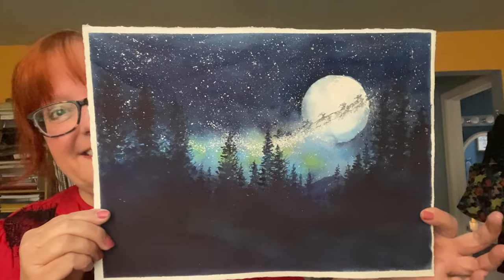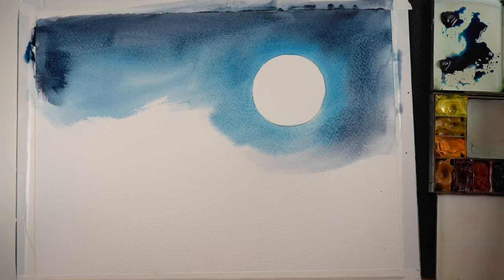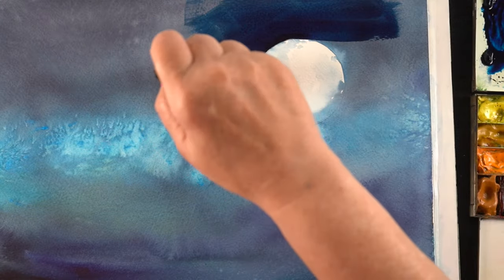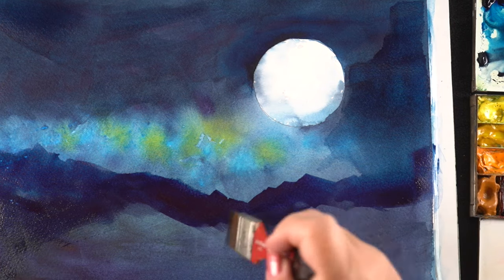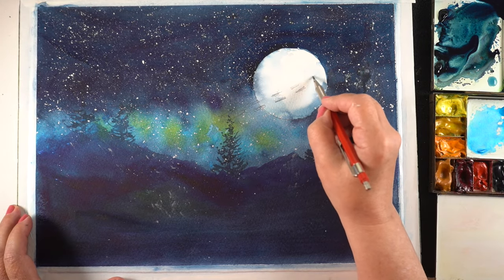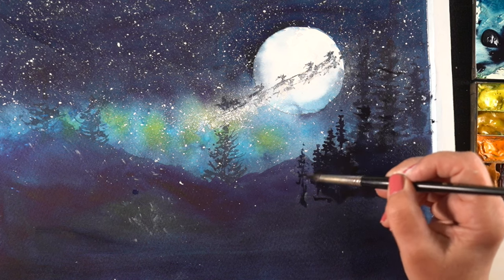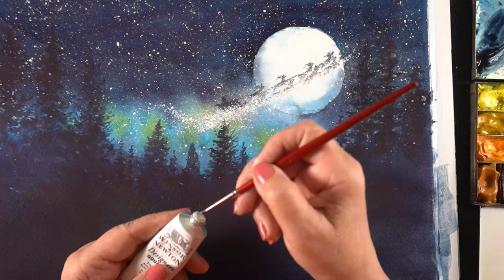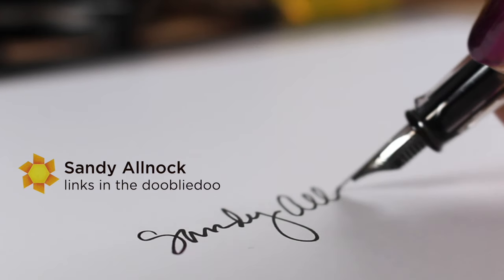Recovering from Watercolor Mistakes: Santa's Flight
Da Vinci Maestro Series 17 Maestro Inlaid Needle, Size 9